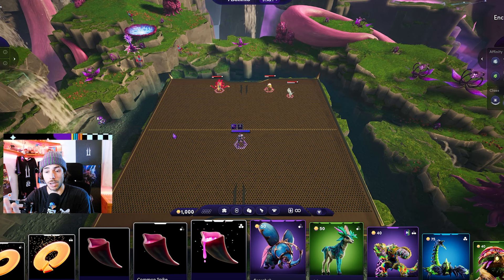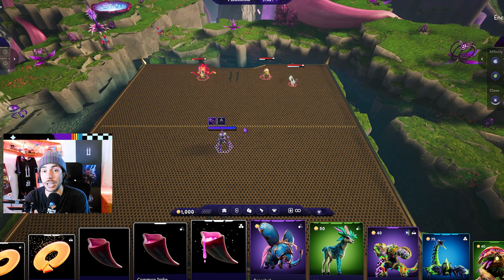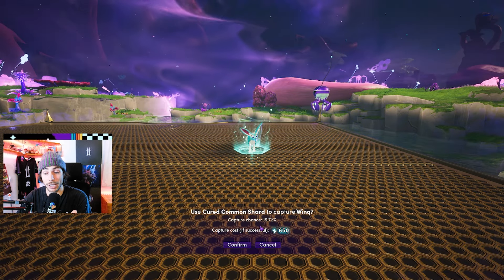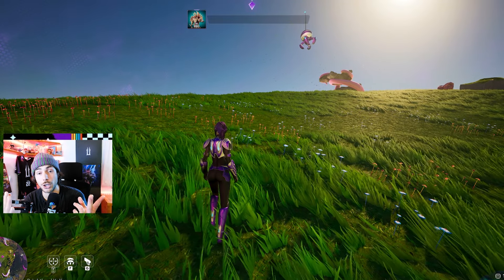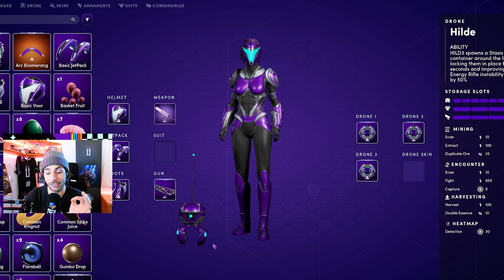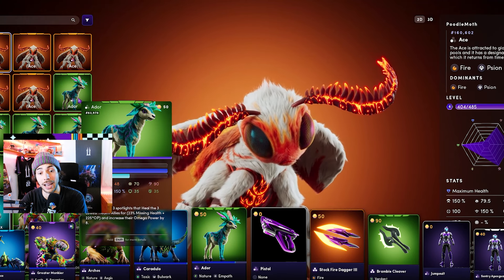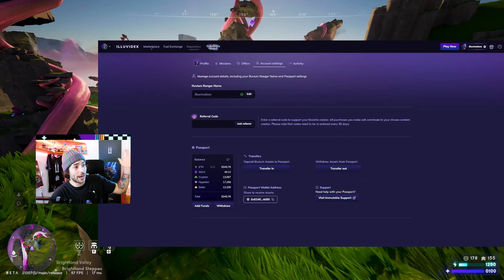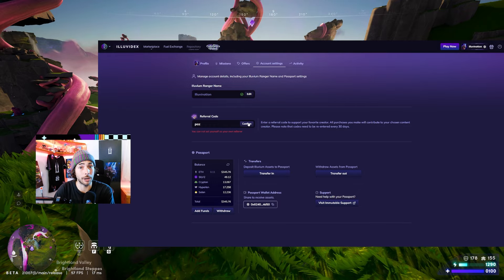5 Tips Every Beginner Must Know in Illuvium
Illuvium Airdrop, Illuvium Open Beta Testnet, Gameplay Guide, explaining broken Illuvium PvP Teams! Illuvium PvP Tutorials! Arena Illuvium Gameflow Video, Illuvium PVP Leak, Illuvium NEWS, Illuvium Governance, Illuvium Meta Breakdown and much more Illuvium Stuff! Did you miss any Illuvium News, Illuvium Updates, Illuvium Announcements or any Illuvium Leaks?? Don't you worry! illuviMail got you covered, updating you on everything you need to know about the ongoings in Illuvium!

Subscribe and stay tuned for Updates & News, Release Date, Autobattler, Open Beta Testnet, Mainnet, ILV Airdrop, Play2airdrop, Play to Airdrop, PlaytoAirdrop, PVP, Arena, Overworld, Illuvium Zero, Teambuilder, TFT, Gameplay Trailer, Illuvium Zero, NFT, Sales, Staking, Guides, Tutorials, Tier lists, and more!